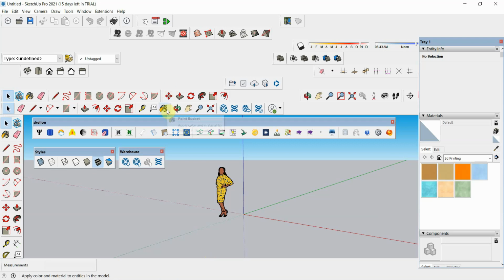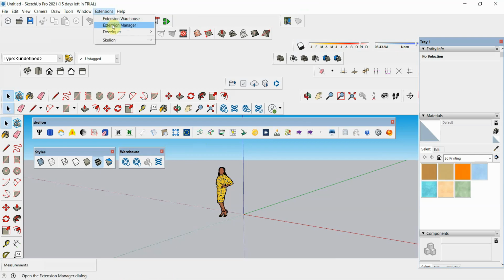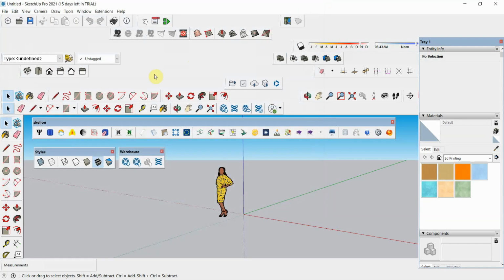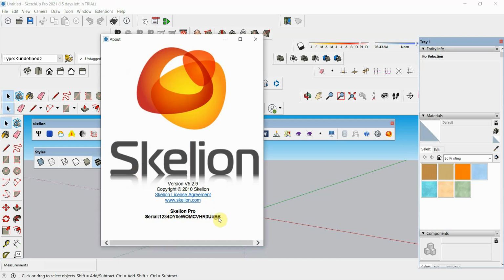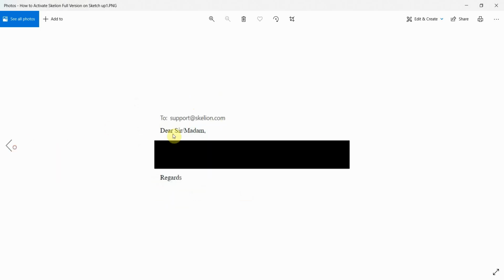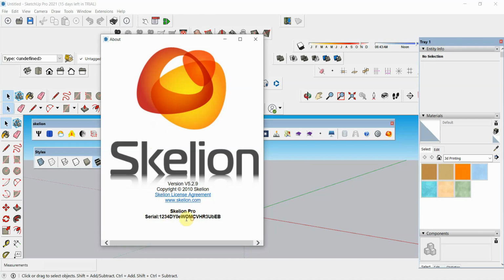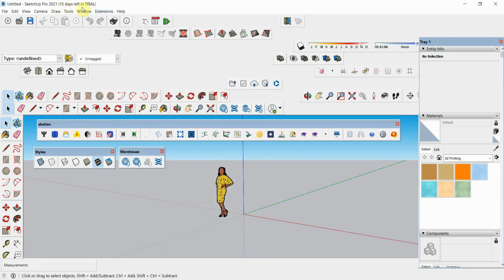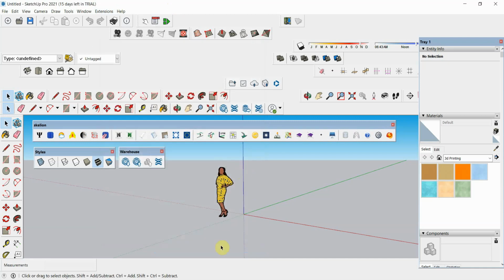How to Activate Skelion Full Version in Sketch Up || English - Part 9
solar_sketchup_training